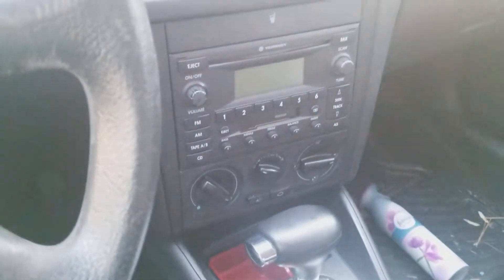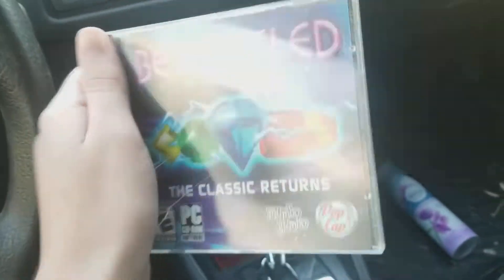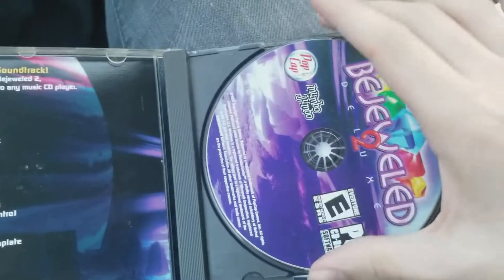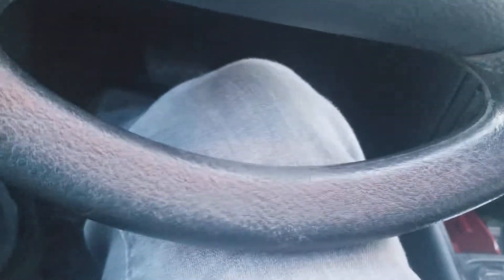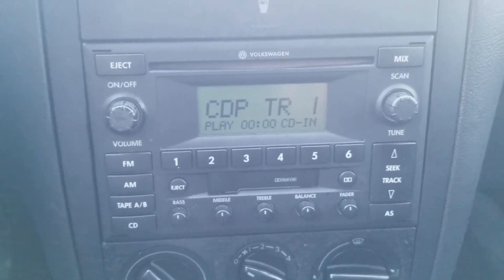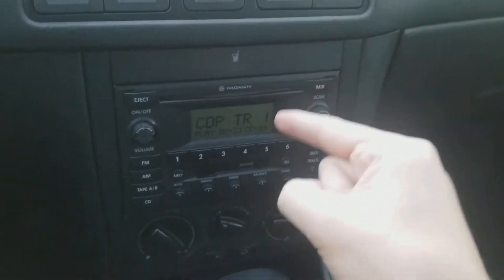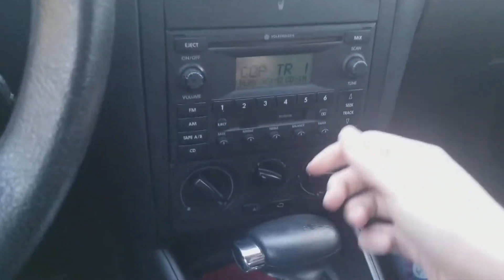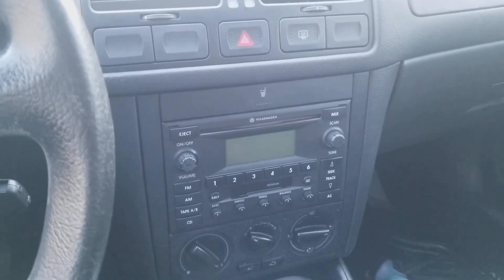What Happens when you Put a Bejeweled 2 Deluxe Game in The Car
Hmm
Let's see.